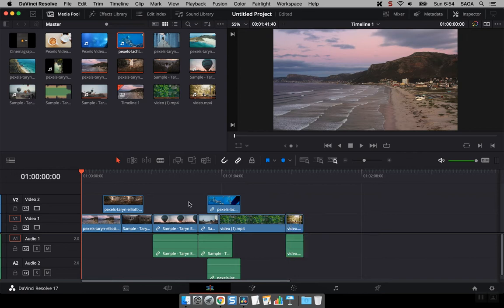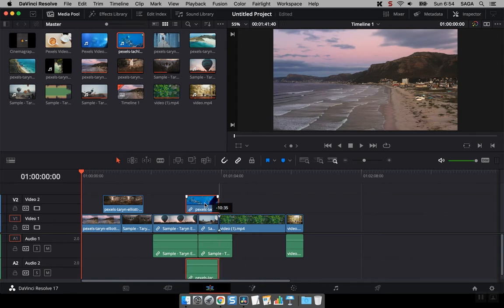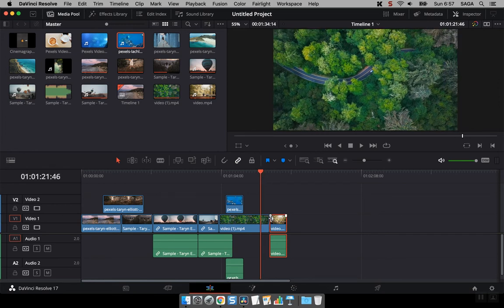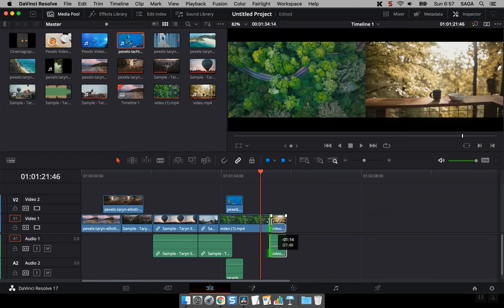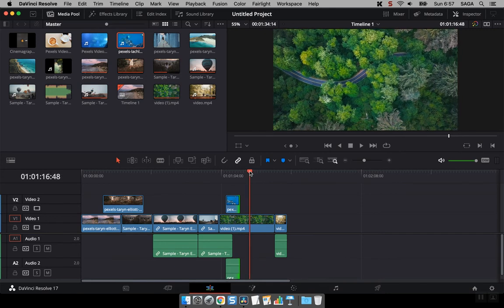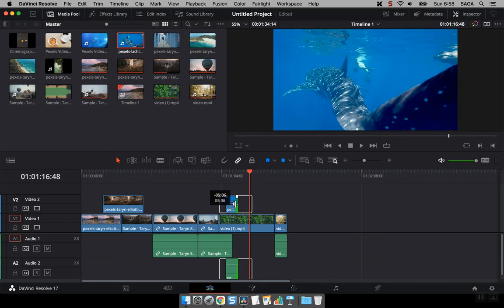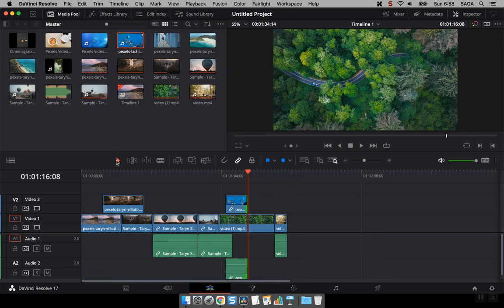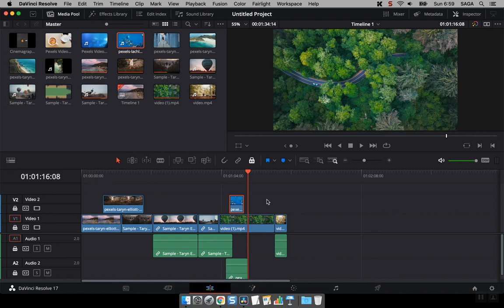Davinci Resolve 17 - Trimming | Selection Tool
Offers
The Best Web Hosting: Cloudways.